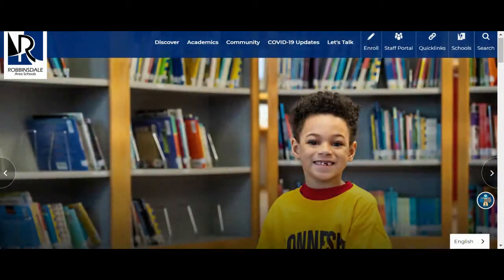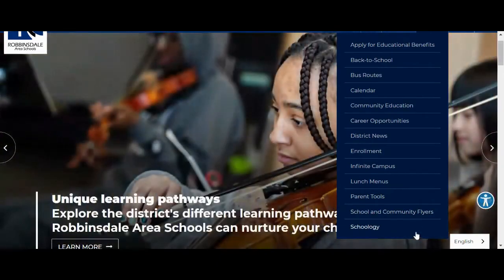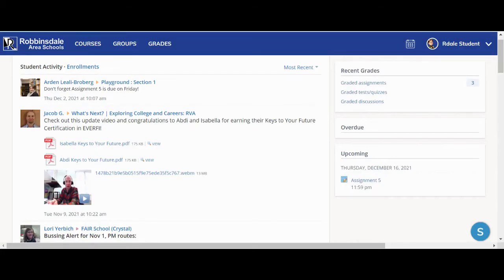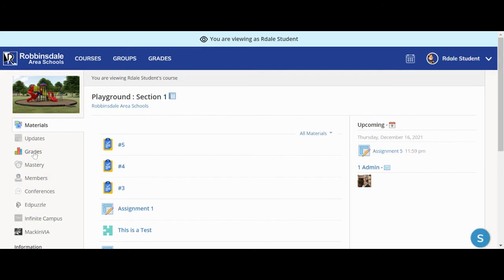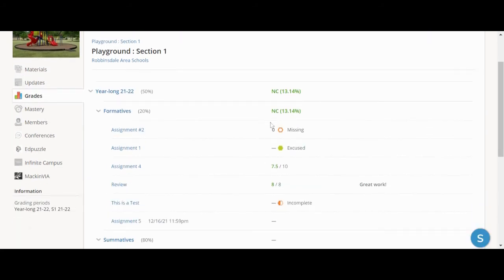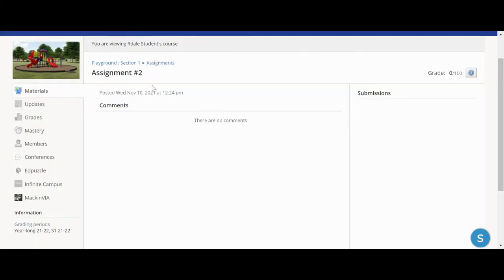How to view missing assignments in Schoology on your computer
Learn how to view your student's missing assignments in Schoology on your computer through this how-to video.